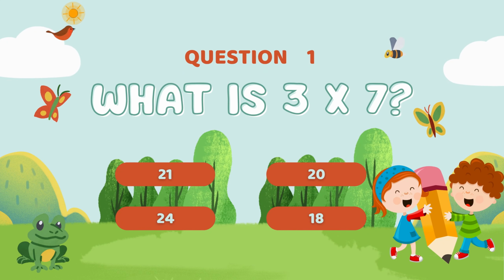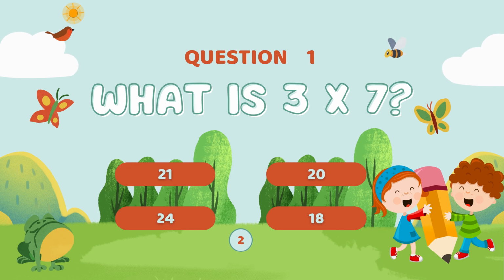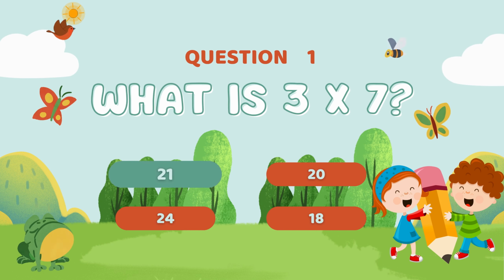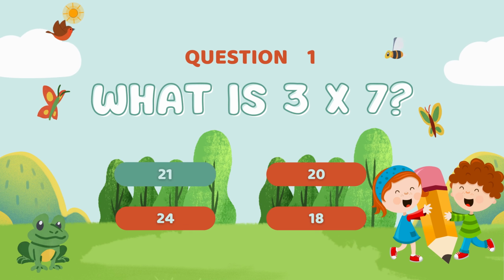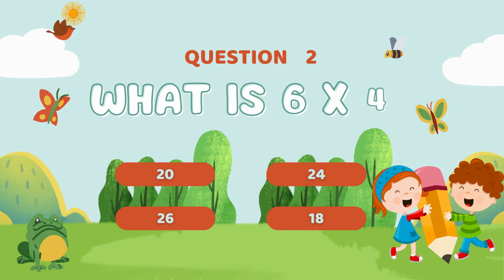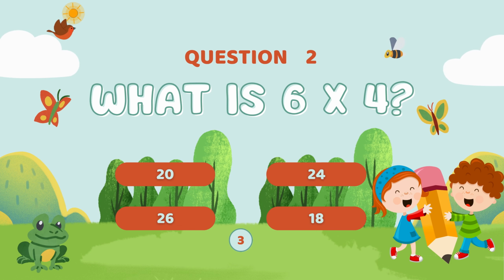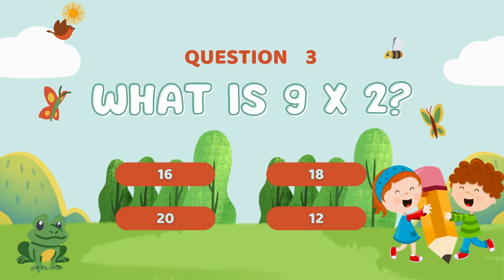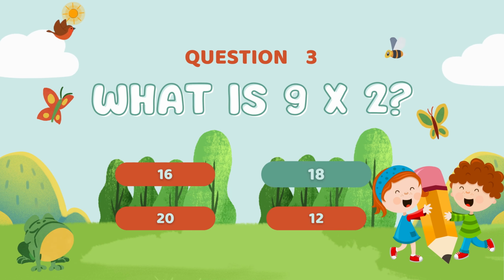Learn Multiplication Fast! | 30 Fun Questions with Answers for Kids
Welcome to our fun multiplication quiz for kids!
In this video, children will be challenged with 30 “What is” style multiplication questions. Each question comes with 4 answer choices — 1 correct and 3 funny or tricky ones — helping your child learn and think faster!

✅ Great for kids aged 5–10
✅ Voice-over for better understanding
✅ Fun background music
✅ Easy to follow visuals